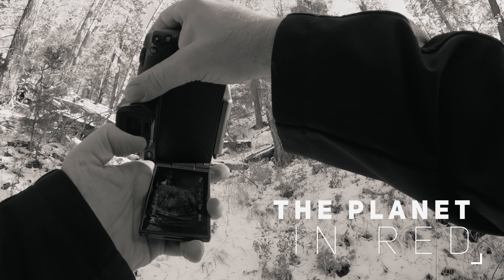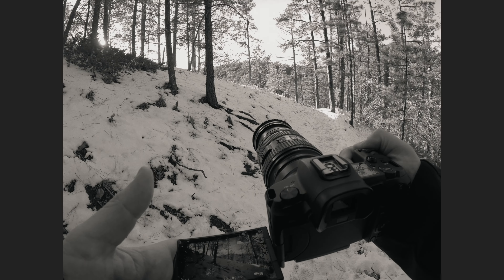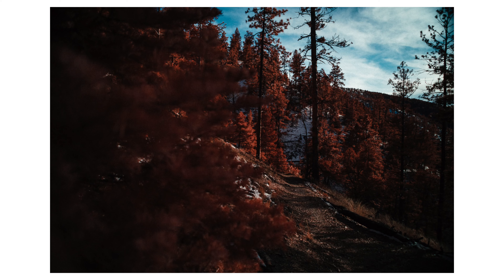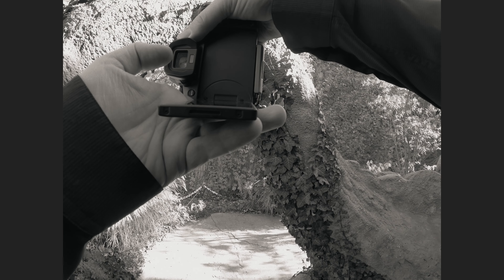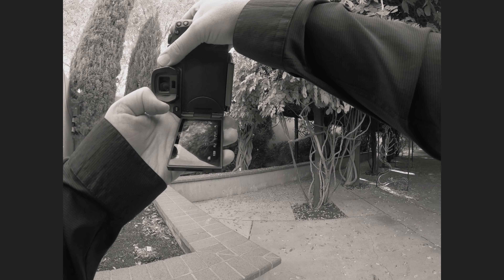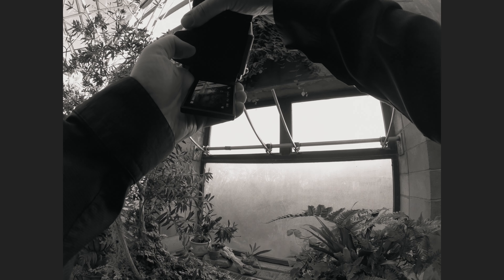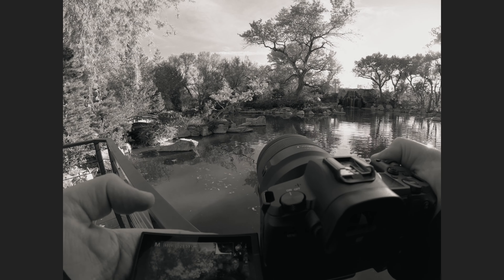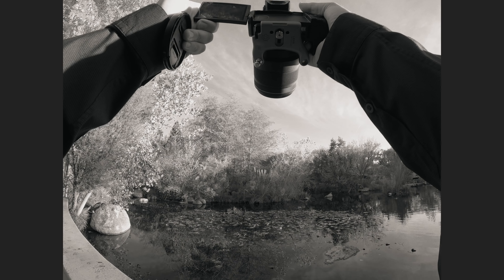IR Chrome Infrared Photography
With an IR Chrome infrared photography filter, I photograph things, and they look decidedly redder than usual.

Stills: Full-Spectrum Converted Canon EOS R

Video: GoPro

Music (for better or for worse) written / recorded by me